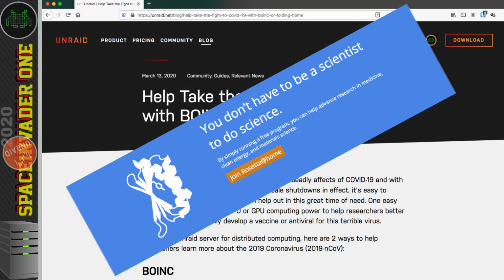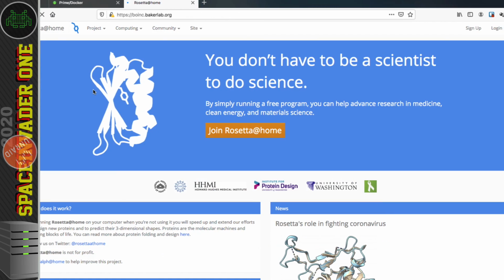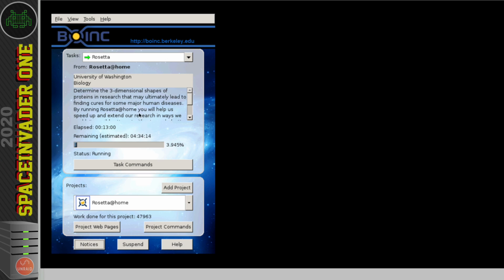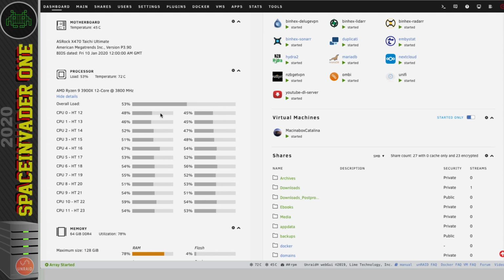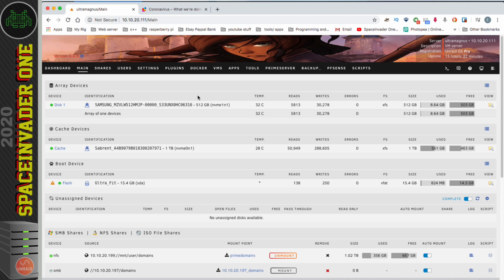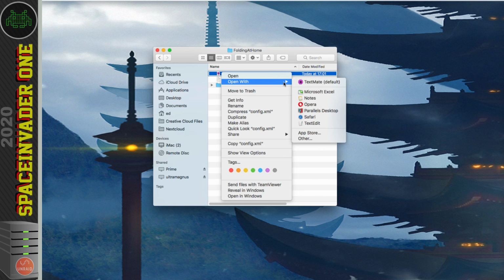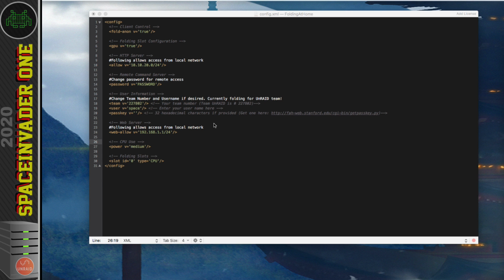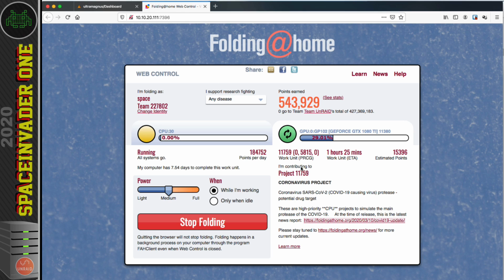Help fight the Corona Virus with Boinc and Folding@Home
This video shows how you can use your server to help fight the Coronavirus by using Boinc and/or Folding@Home to join a grid of computers all doing calculations to help the scientific community.

Music Credits.